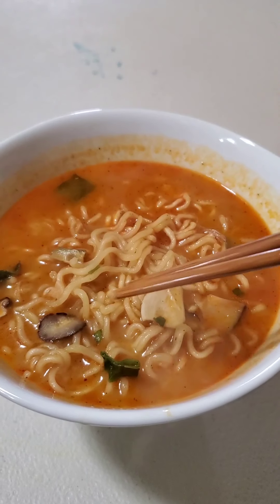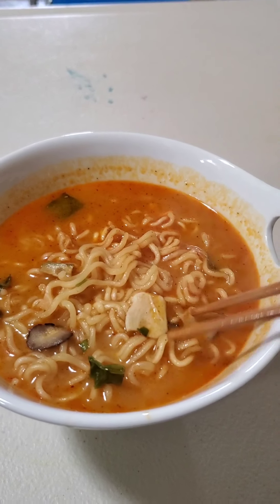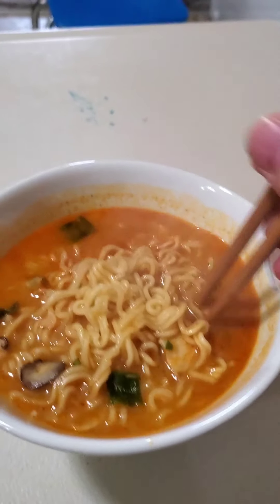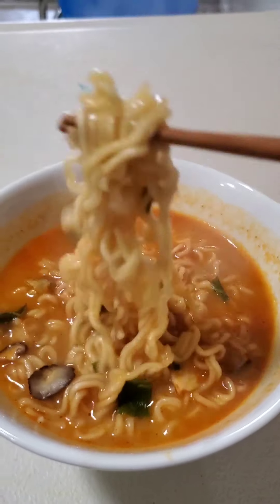Shin Black Instant Ramen Review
This is my first review on this channel. This is a review of Nongshim's Shin Black Ramen. Please let me know what you think!